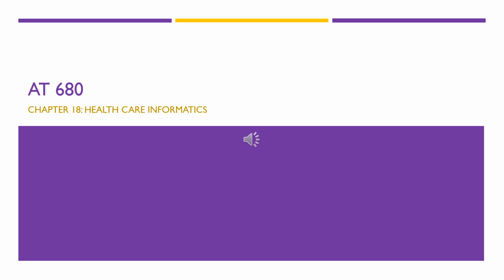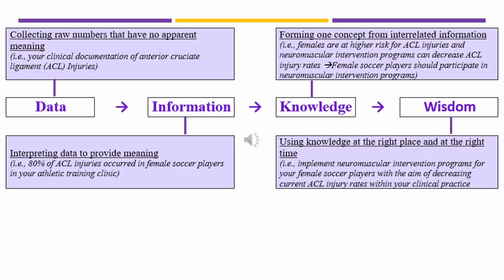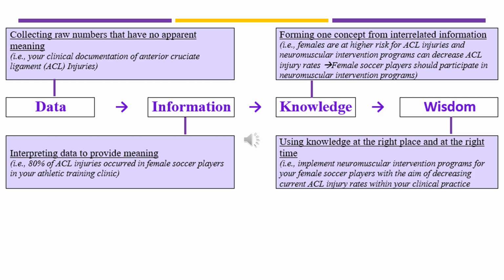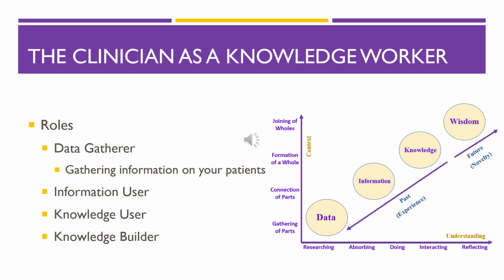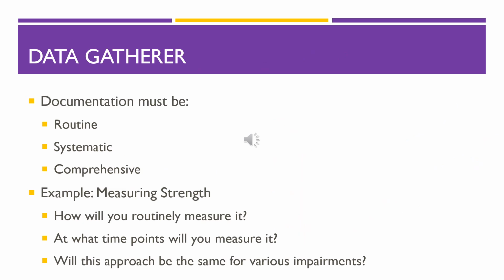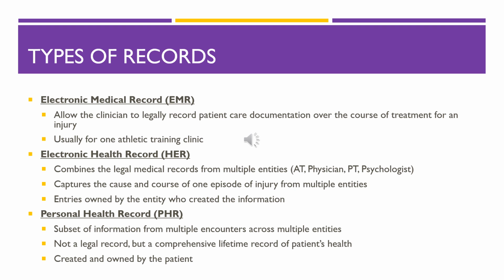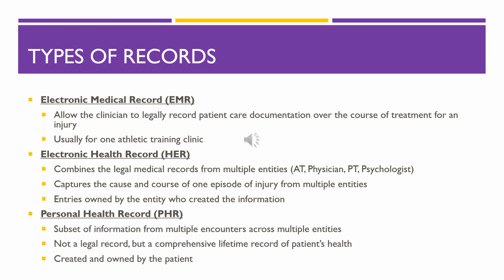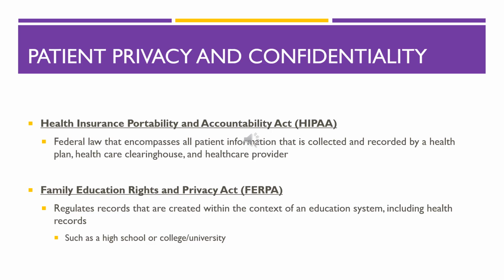AT 680 Chapter 18 Narrated